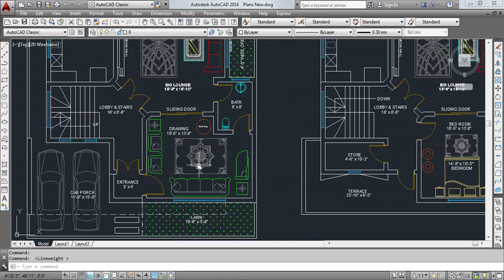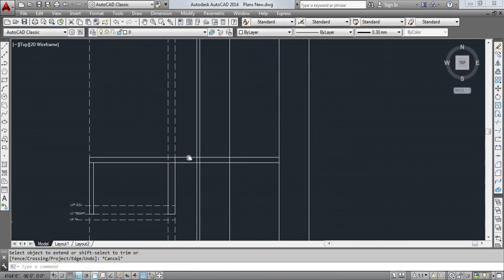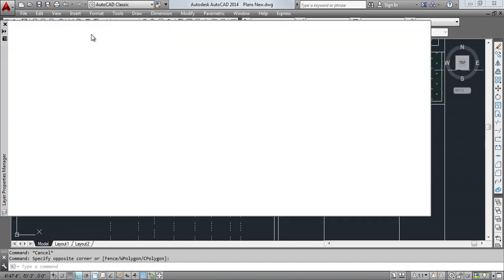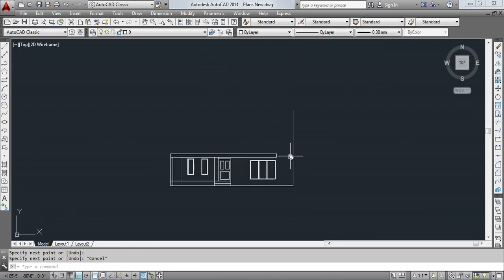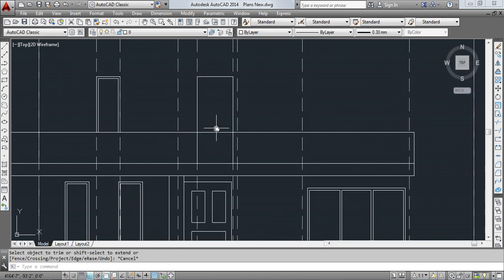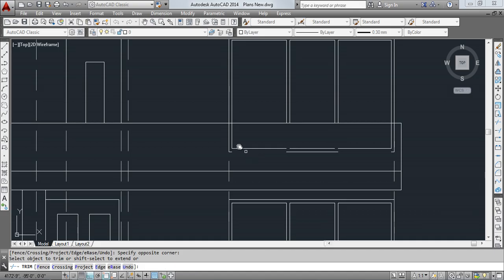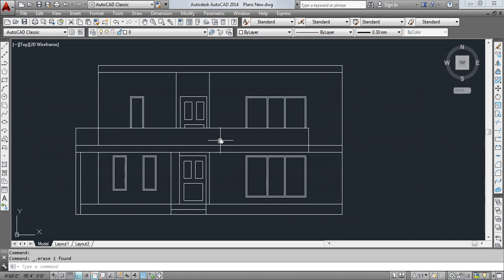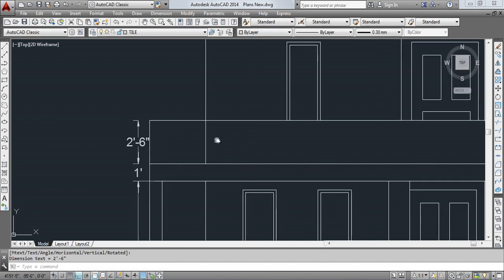From Plans to Elevation in AutoCAD | How to Make House Front Elevation in AutoCAD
in this video we are going to make a house front elevation from floor plans. The whole procedure is shown and anyone can follow it to make house front elevations from scratch. Thanks